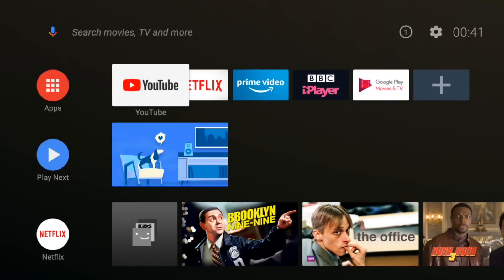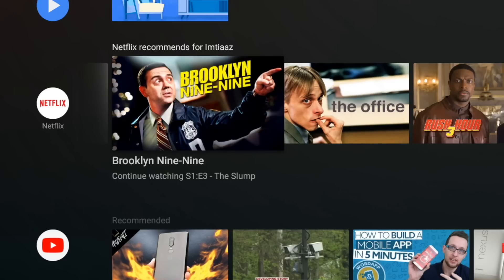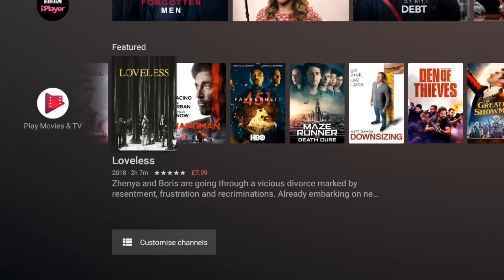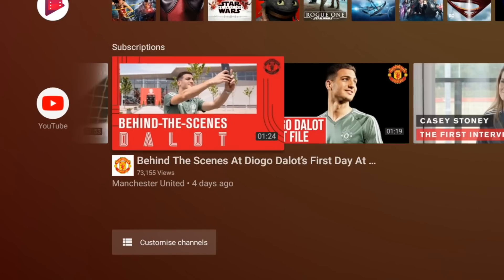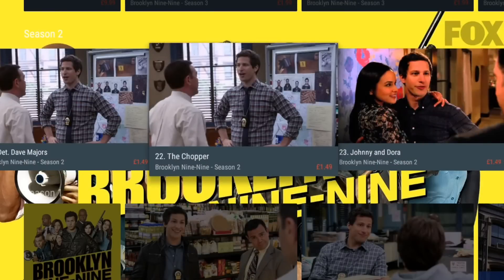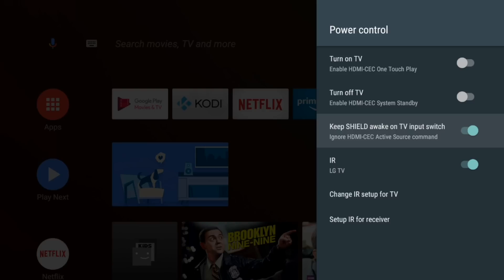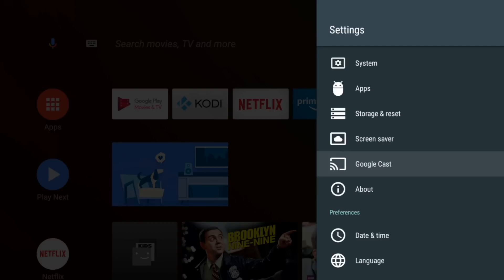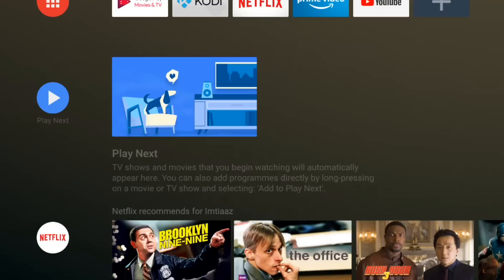nVidia Shield TV Oreo Update with new UI Preview!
Run through of the nVidia Shield Experience 7.0.1 aka Android 8.0 Oreo! Quick overview of the new UI and some new features!